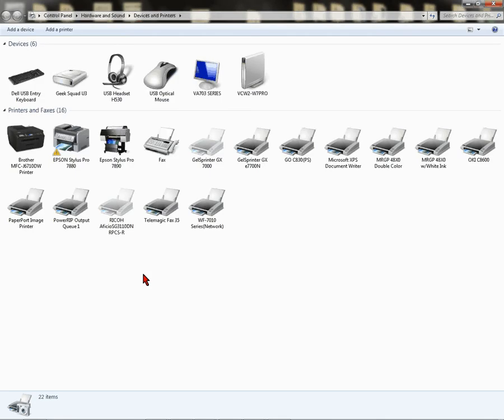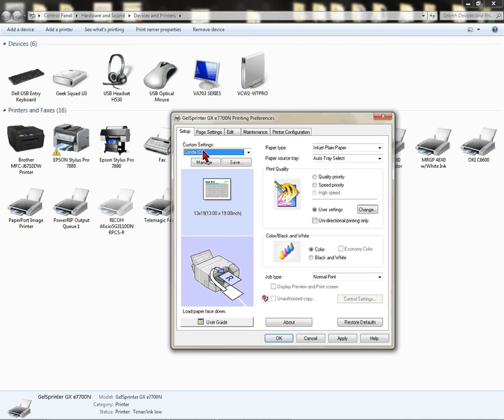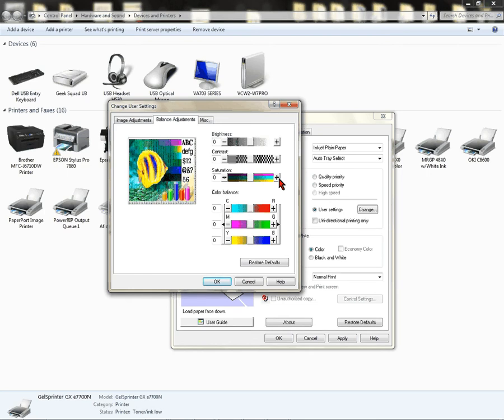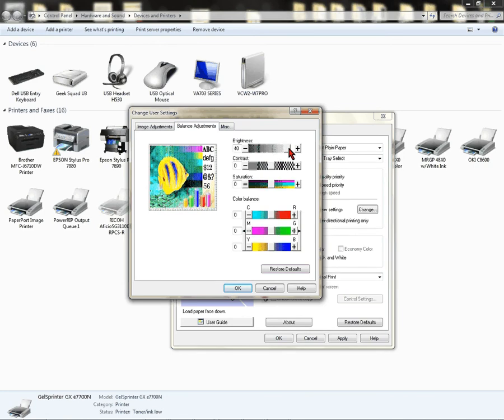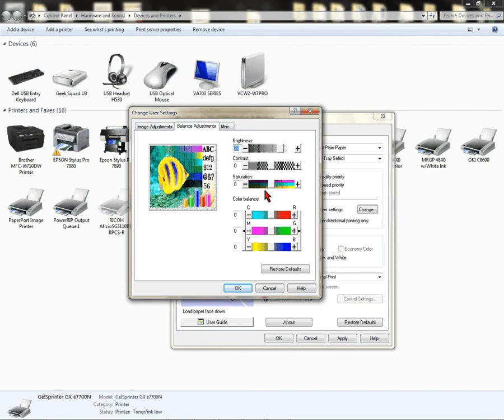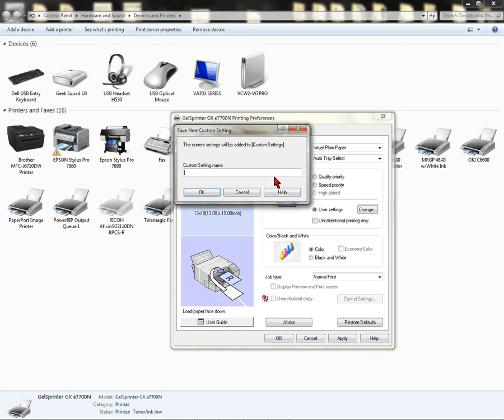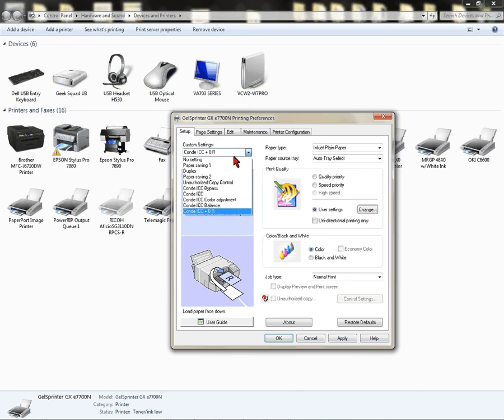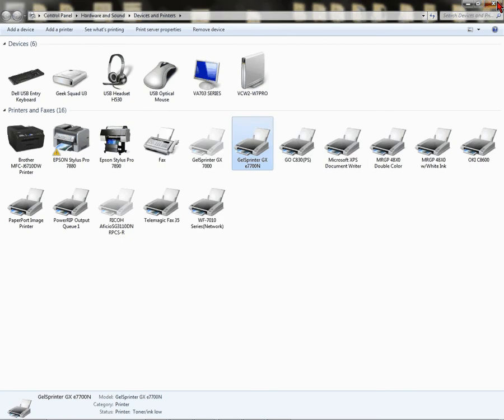Color Adjustments in CorelDRAW -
Conde's Tech Support Vicky Waldrop presents the procedures to adjust your color outputs in CorelDRAW. This should work for most recent versions of Corel. for more tips and business supplies for dye sublimation and heat transfer imprinting.